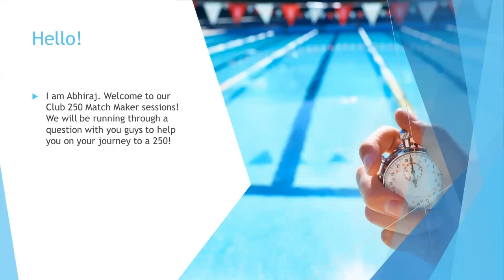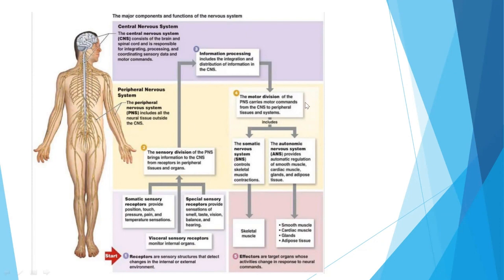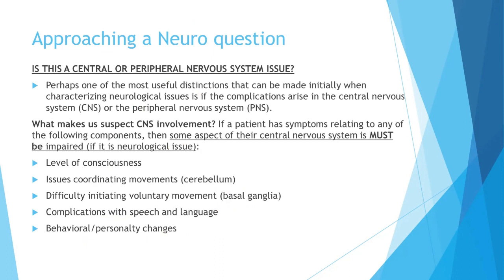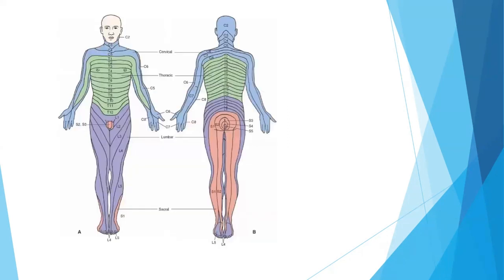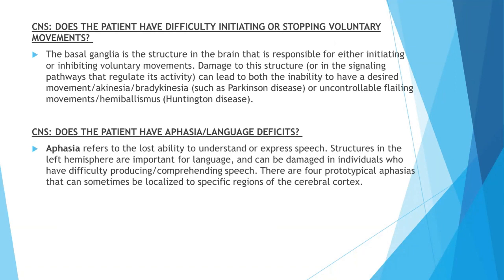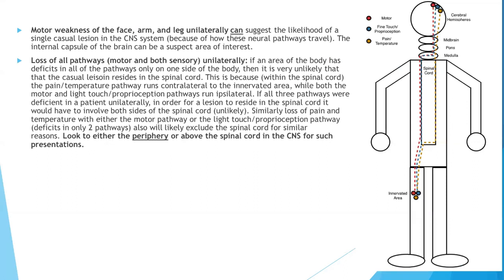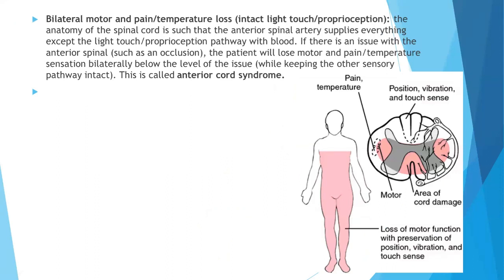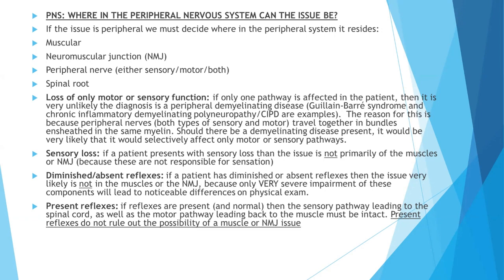Neuroanatomy Fundamentals 1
Neuroanatomy Fundamentals 1 for the USMLE Step 1:

1. Anatomical Divisions of the Nervous System: The nervous system can be functionally divided into two major components, the Central Nervous System (CNS; consisting of the brain and spinal cord), and the Peripheral Nervous System (PNS; consisting of all other nervous tissue).

2. Nerve Cells: Neurons are the basic functional unit of the nervous system, which transmit electrical signals.

3. Neurotransmission: Neurotransmitters are chemical messengers that transmit signals across a synapse from one neuron to another 'target' neuron, or to an effector cell. Key neurotransmitters include glutamate, GABA, dopamine, serotonin, and acetylcholine.

4. Brain Structure: The brain can be divided into the cerebrum, cerebellum, and brainstem.

Cerebral Cortex:

1. Divisions: The cerebrum is divided into the frontal, parietal, temporal, and occipital lobes, each serving different functions.

2. Role: The cerebral cortex is involved in many higher order functions such as sensory perception, generation of motor commands, spatial reasoning, conscious thought and language.

Cerebellum and Brainstem:

1. Cerebellum: It plays a major role in movement coordination, postural control, and motor learning.

2. Brainstem: It controls basic body functions like heart rate, breathing, eating, and sleeping.

Peripheral Nervous System (PNS):

1. Components: Comprise of the somatic (voluntary) and autonomic (involuntary) nervous systems.

2. Autonomic Nervous System: It's further divided into the sympathetic(fight or flight reactions) and parasympathetic(rest and digest) systems.

Fundamental Pathways:

1. Sensory (or Ascending) Pathways: Transmit information from periphery to the brain and include Dorsal column-medial lemniscus pathway (fine touch, vibration sensation, proprioception), Anterolateral (spinothalamic) pathway (pain, temperature, coarse touch), and the Trigeminothalamic pathway (facial sensation).

2. Motor (or Descending) Pathways: Transmit information from the brain to the periphery and include the Corticospinal tract (voluntary motor control), and the Extrapyramidal tracts (regulates reflexes and involuntary movement).

Blood Supply to the Brain:

1. Cerebral circulation is achieved by the carotid and vertebral arteries and the Circle of Willis.

2. Disruptions can lead to serious conditions such as strokes or transient ischemic attacks (TIA).

Disorders:

1. Numerous neurological disorders such as epilepsy, Parkinson's disease, Multiple Sclerosis, Myasthenia Gravis, etc., can occur due to anomalies in these structures.

Key High-Yield Facts:

1. Broca's area in the frontal lobe and Wenicke's area in the temporal lobe are responsible for speech production and comprehension respectively. Damage to these areas can result in language deficits or aphasia.

2. The precentral gyrus functions as the primary motor cortex; the postcentral gyrus serves as the primary somatosensory cortex.

3. The hypothalamus is responsible for the body's regulatory functions such as controlling the body temperature and managing the body's water balance.

4. Unique features in neuroanatomy include the blood-brain barrier (BBB), which restricts the passage of substances from the bloodstream into the CNS. Disruption of BBB plays a major role in CNS infections and neurodegenerative disorders.

5. Neuroglial cells like astrocytes & oligodendrocytes in the CNS, and Schwann cells in the PNS, provide support and insulation to neurons.